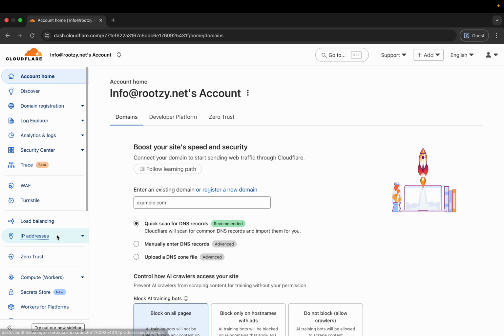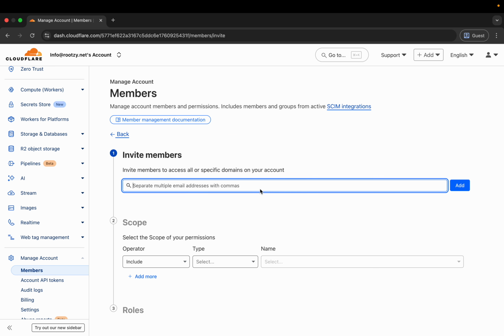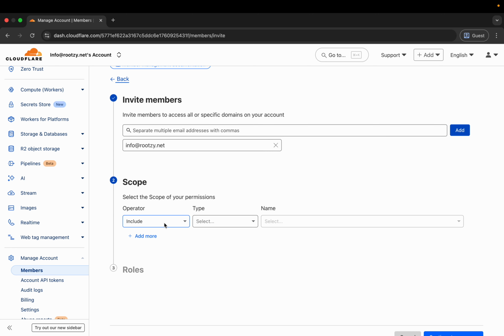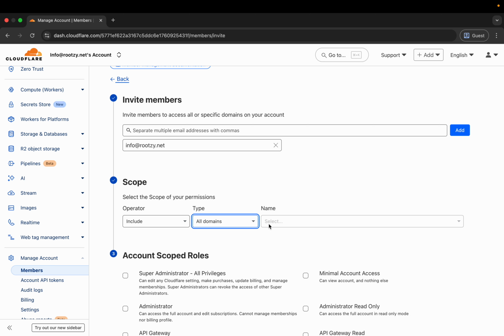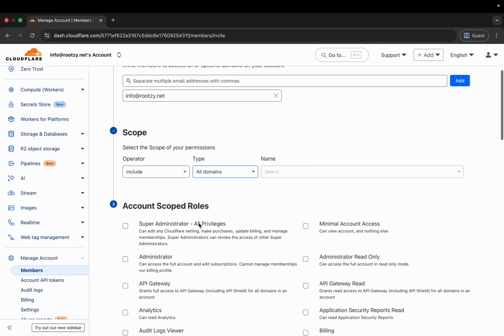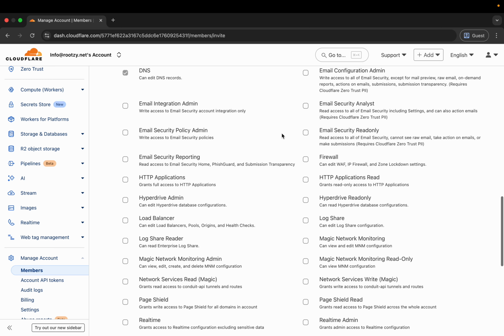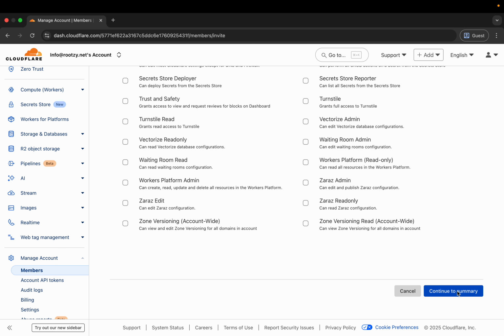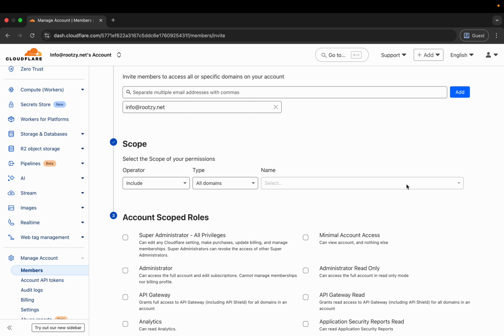How to Delegate Access to a Cloud Flare account to share DNS records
In this video, we show you step-by-step how to delegate access to a Cloudflare account. Instead of sharing your login, you can securely give team members, developers, or agencies access to manage DNS records. Perfect for businesses, web designers, and anyone looking to collaborate safely on Cloudflare.